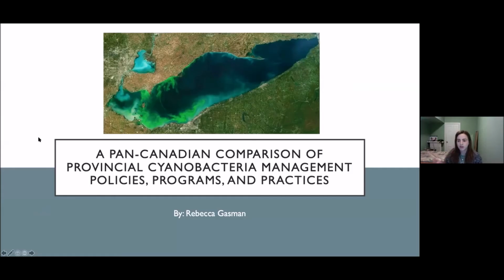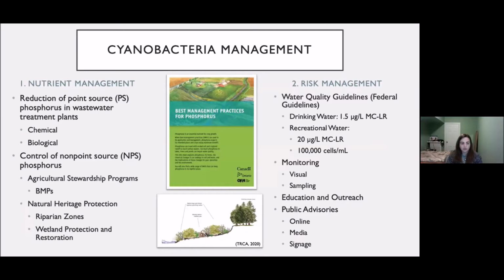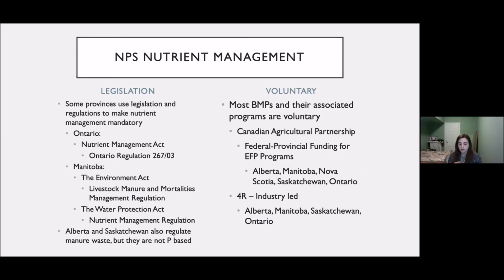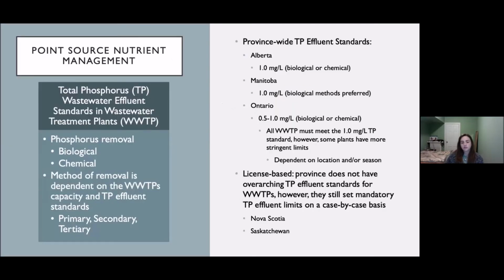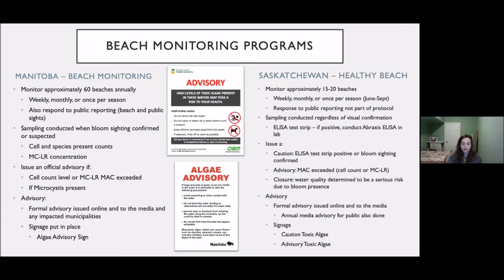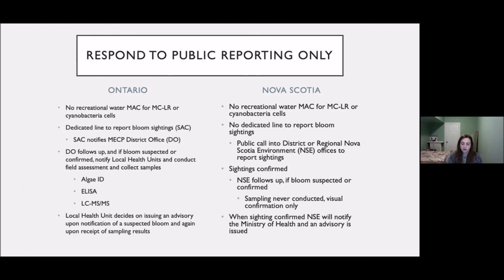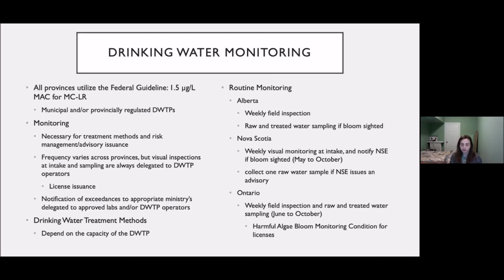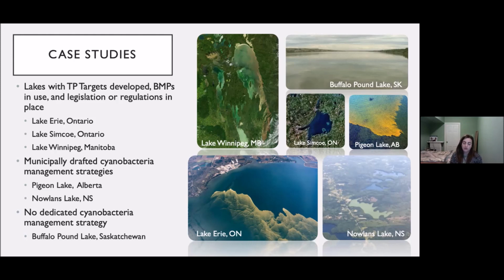Pan-Canadian comparison of provincial cyanobacteria bloom management policies, programs & practices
A presentation by Rebecca Gasman, Masters candidate at York University, at the Muskoka Watershed Council meeting on January 22, 2021.